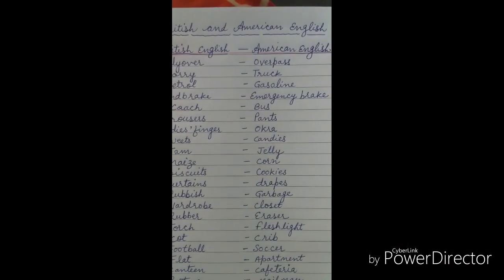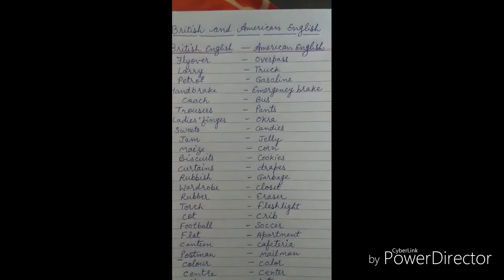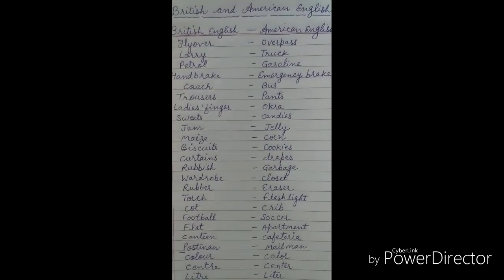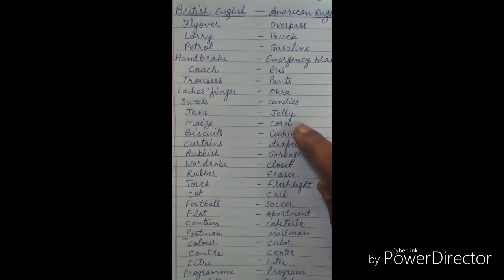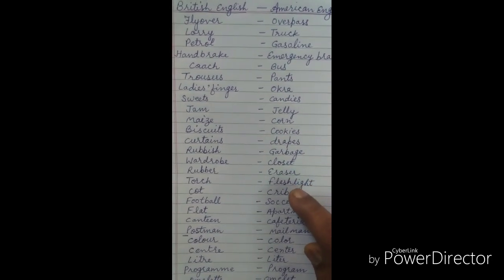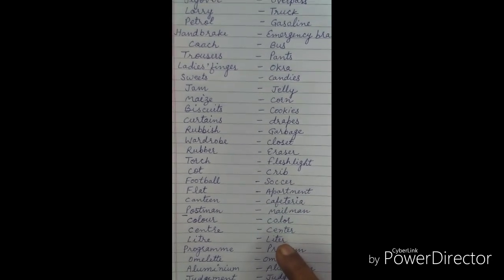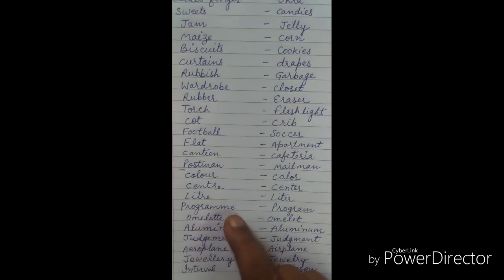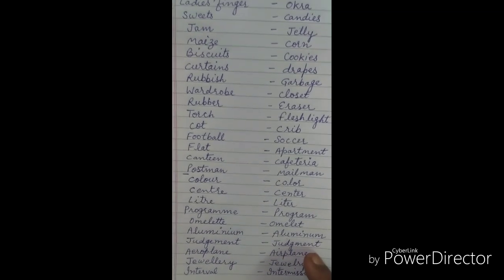British and American English || Diffrence between British and American English || Some words.